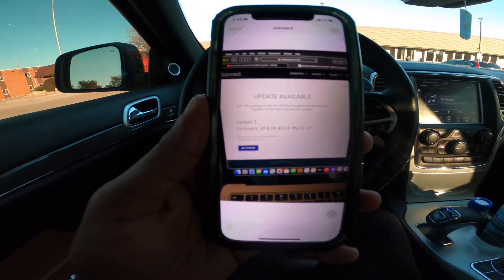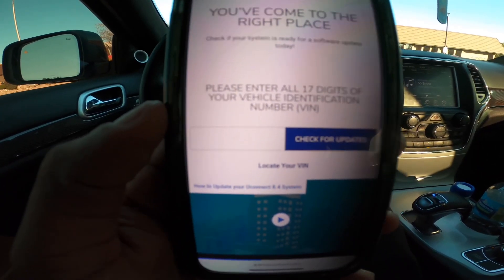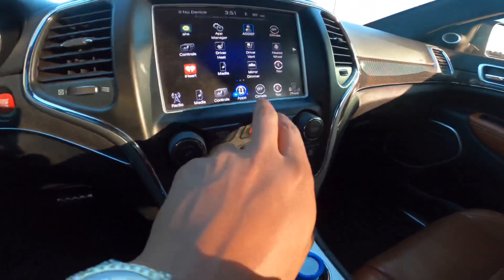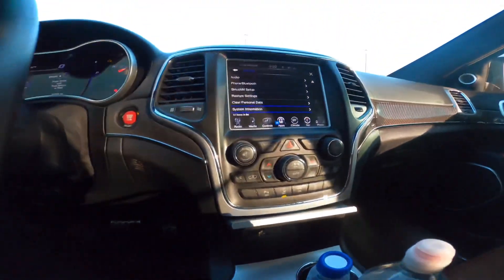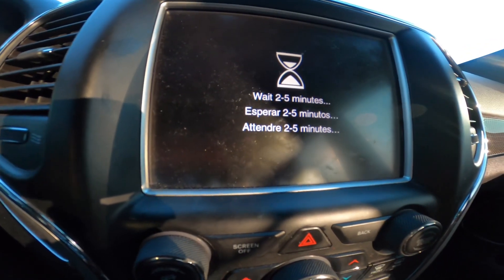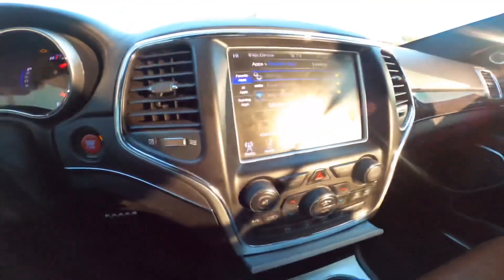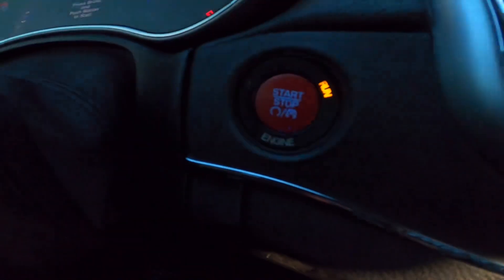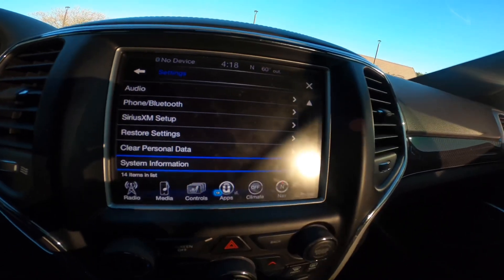How to do a unconnect 8.4 update yourself 2022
Software update ver. 18.45.01
Flash Over The Air (FOTA) Software Update RA3 and RA4 Radio vehicle list and instructions
Includes
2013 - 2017 RAM 1500, 2500,3500, 4500, 5500, Grand Cherokee, Jeep Renegade, Chrysler Pacifica Jeep Cherokee, Chrysler Pacifica, Chrysler, Dodge Durango, Dodge Viper,  Dodge Challenger, Dodge Charger, Chrysler 300.

atm_jay4

Photo tags